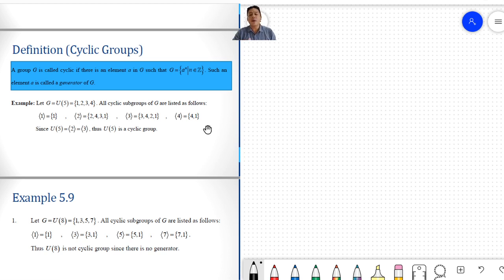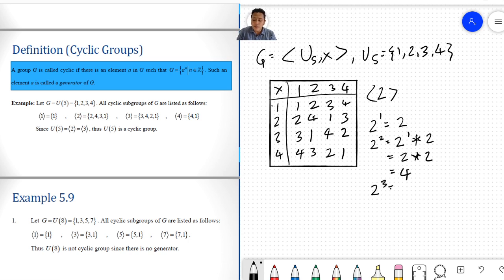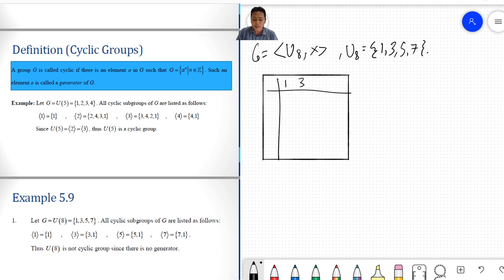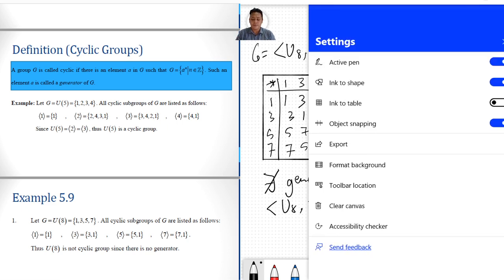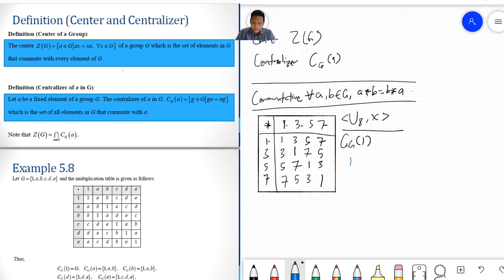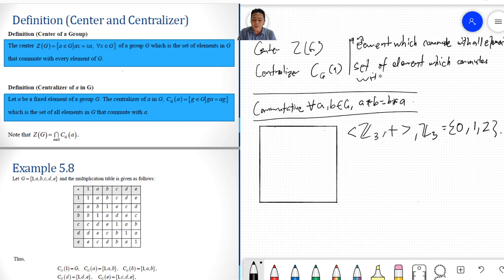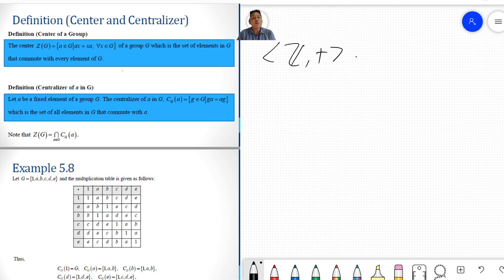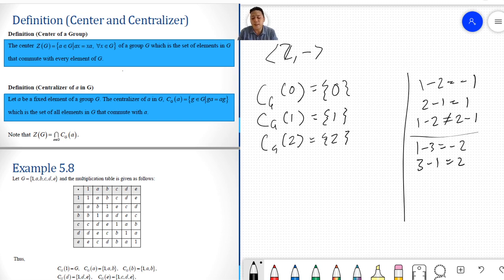5.5 Cyclic Subgroups, Center and Centralizer